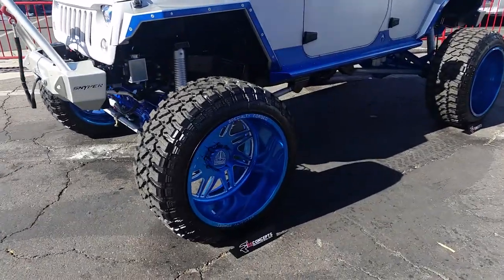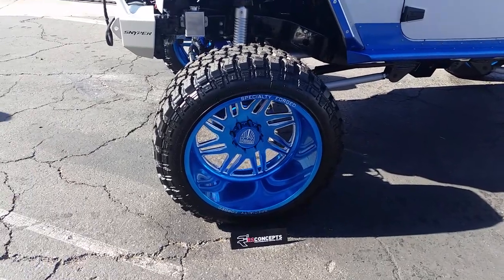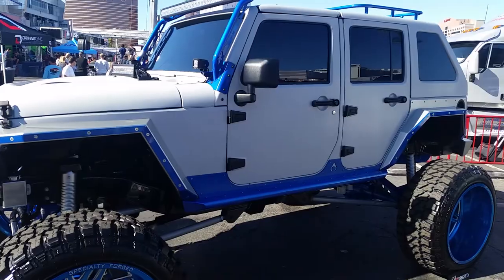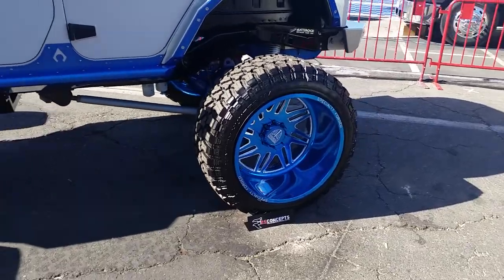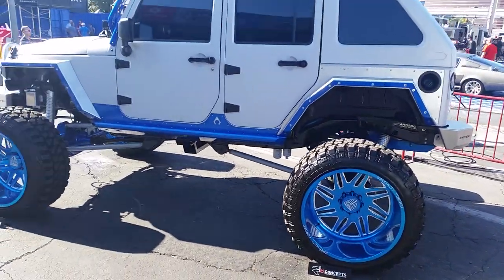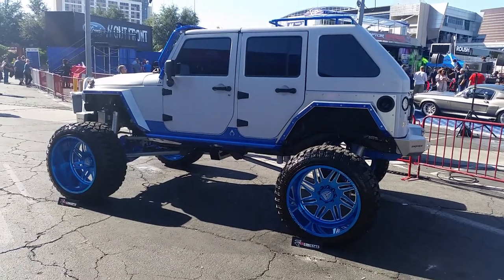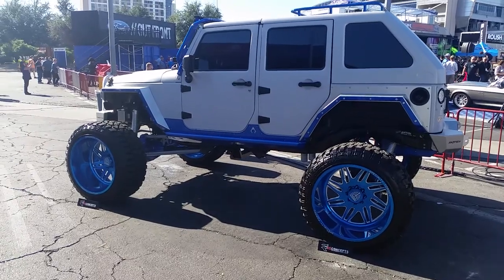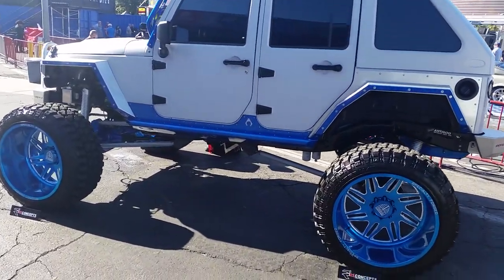877-544-8473 26 Inch Specialty Forged Wheels Jeep Wrangler Rims Free Shjipping Call us!